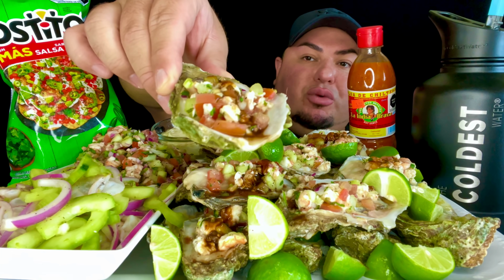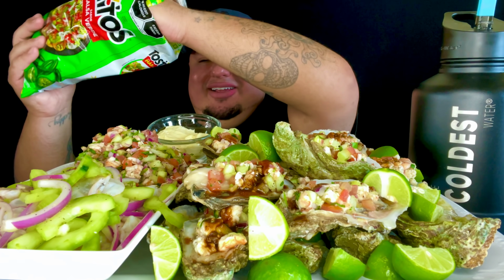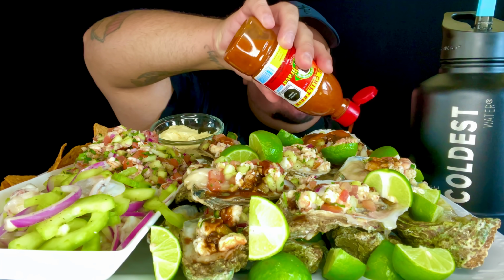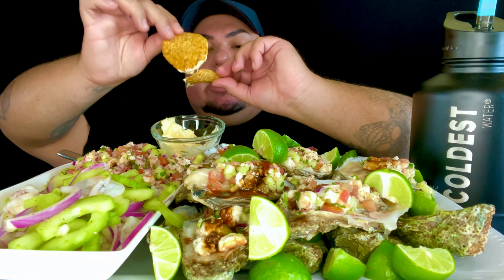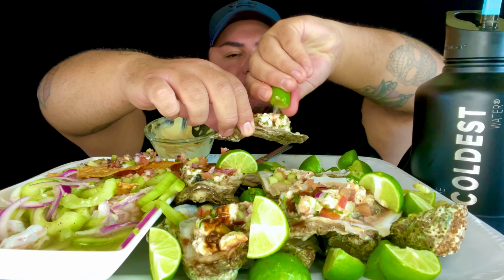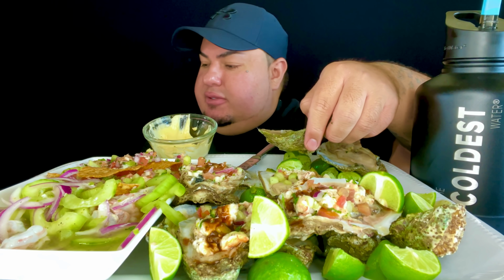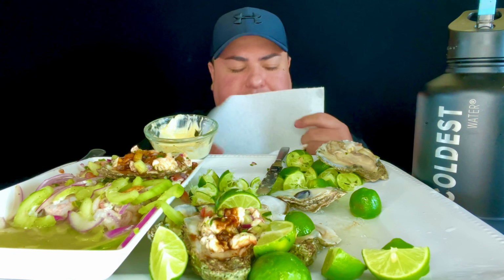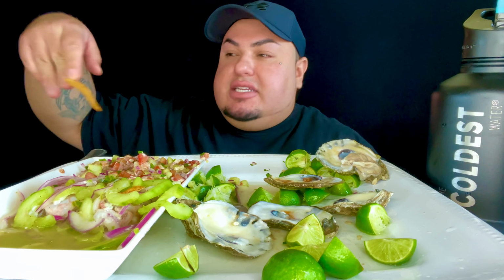MASSIVE MARISCOS MUKBANG • Fresh Oysters • Aguachile • Ceviche • Ostiones Preparados